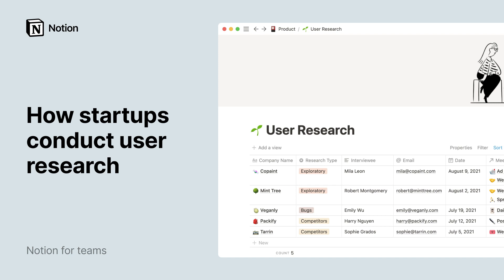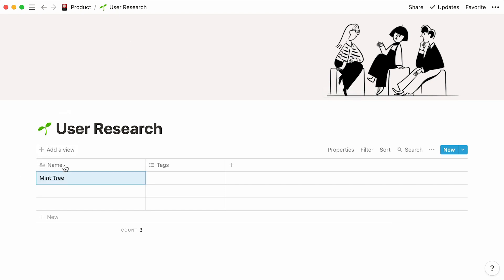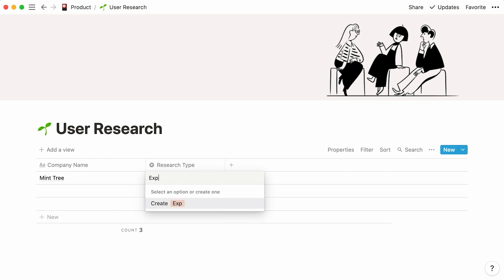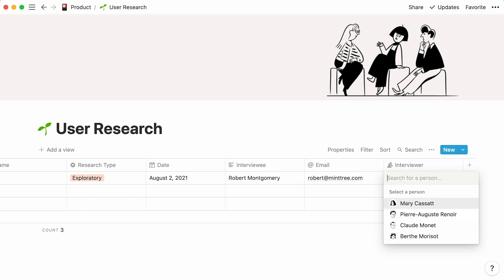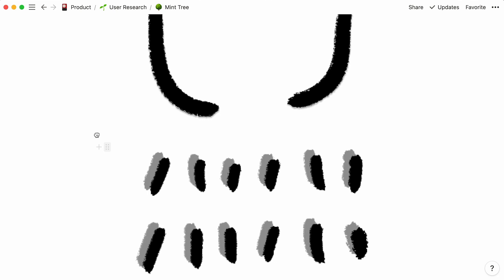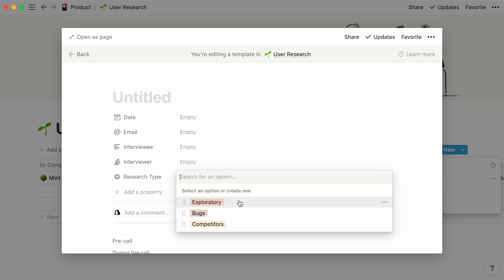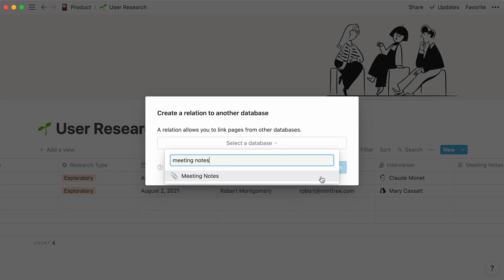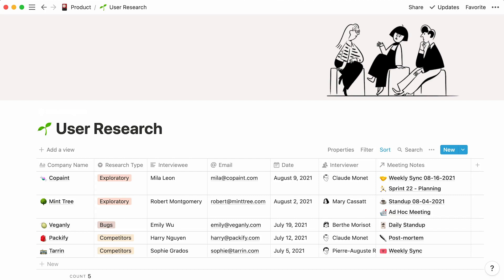How startups conduct user research using Notion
Listening to users is an important part of growing your startup. With Notion, you can create a home for all your user interviews, categorize them, and connect them to your other relevant docs. Plus — you can even make templates to standardize the interview process for anyone on your team.